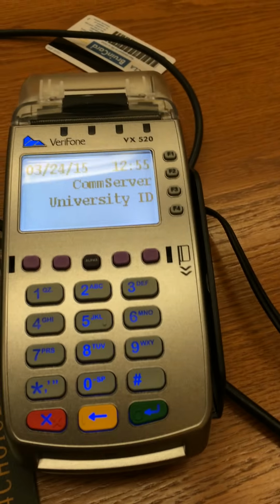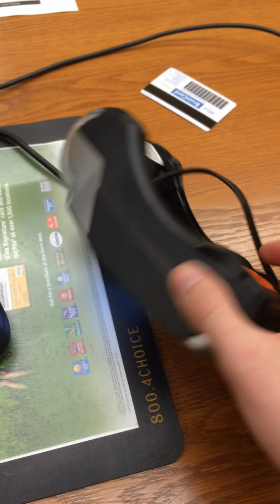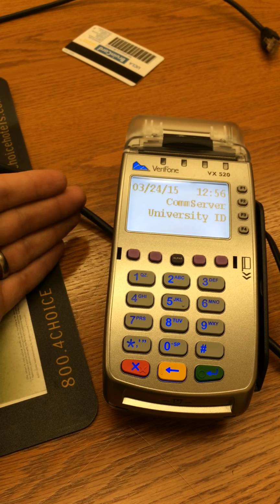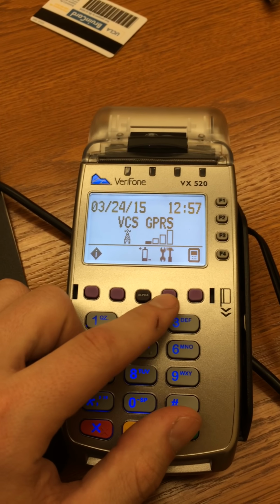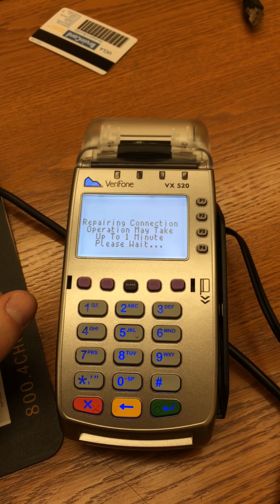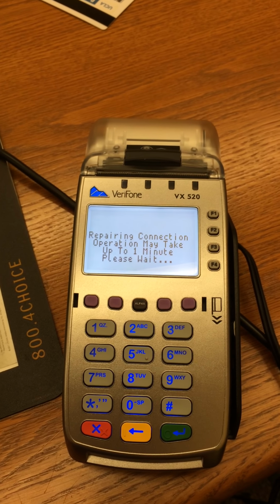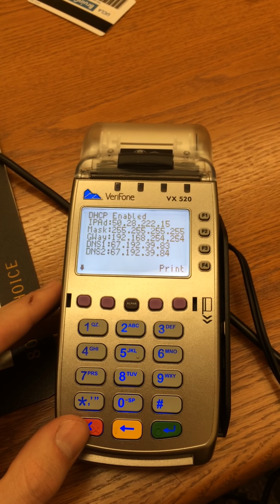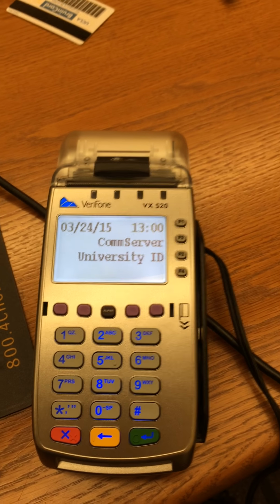BruinCard Reader Tutorial: Repairing Connection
How to repair the reader connection on Vx520. Make sure you have at least two bars of signal.